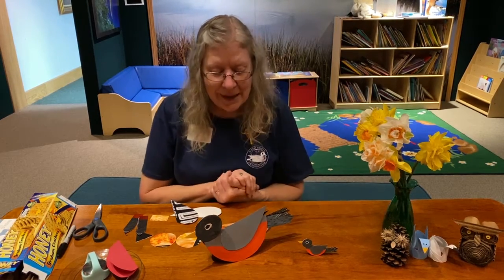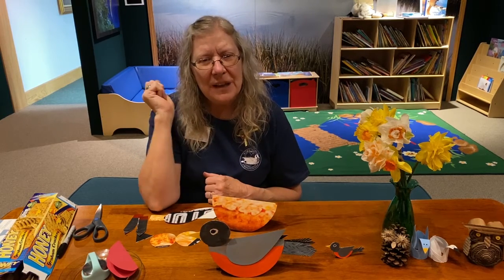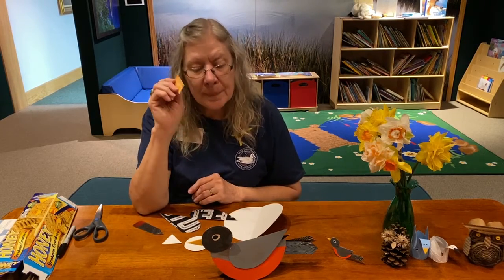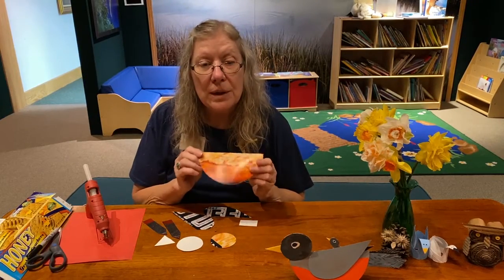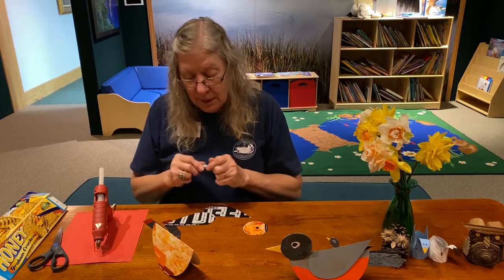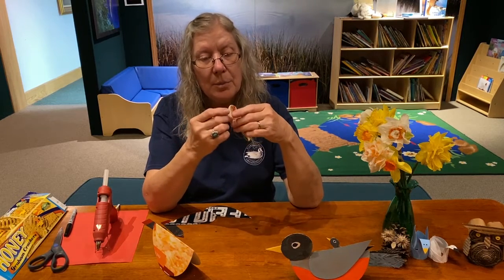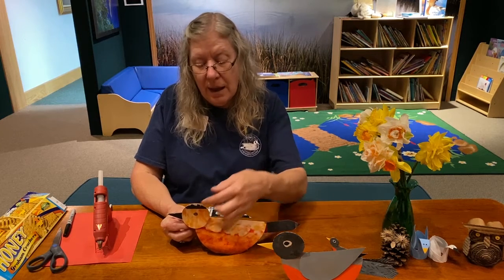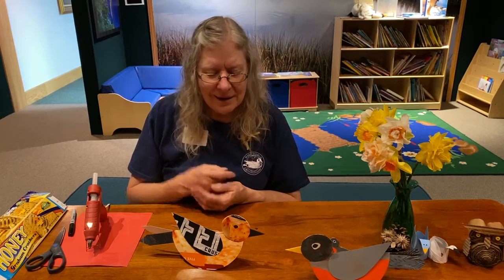Making A Recycled Rocking Robin (Kids' Corner - Ward World Championship)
Welcome back to the Kids' Corner here at the Ward World Championship - virtual edition.

As we continue to celebrate Earth Day all weekend long, we are making another craft from recycled materials - a rocking robin!

Join us every day through Sunday for fun upcycled kids’ art projects! Share what you are doing for Earth Day and your art projects by tagging @wardmuseum in your social media posts or by emailing and we will share your art work on this page and on our social media!

The Ward World Championship is supported in part through a grant from the Worcester County Arts Council, and through the generosity of members and friends like you - thank you!